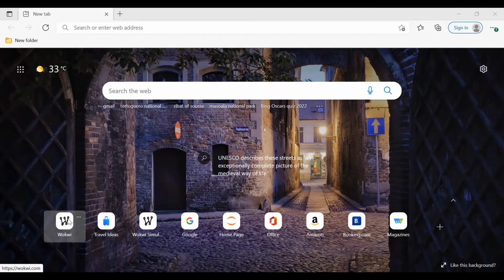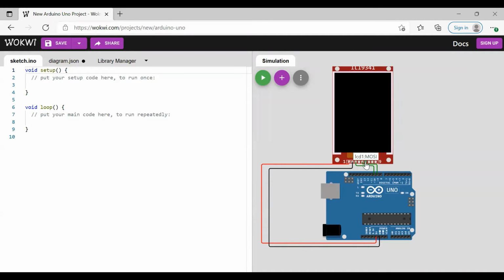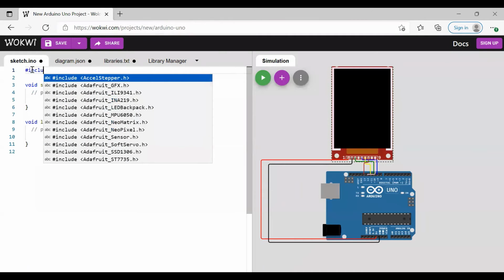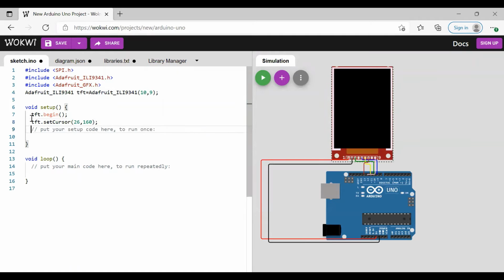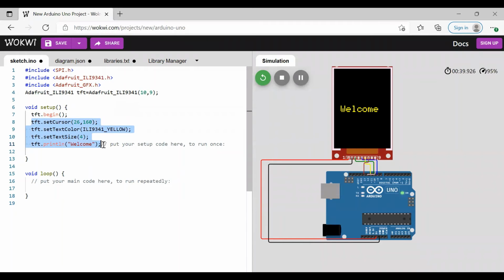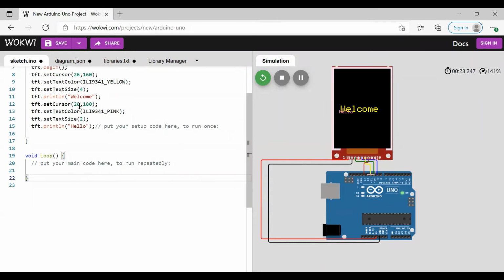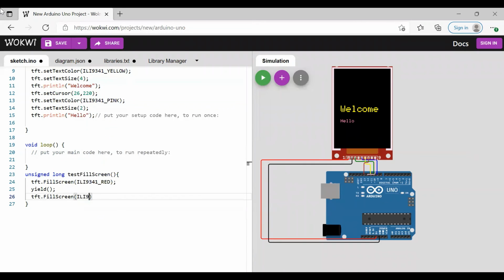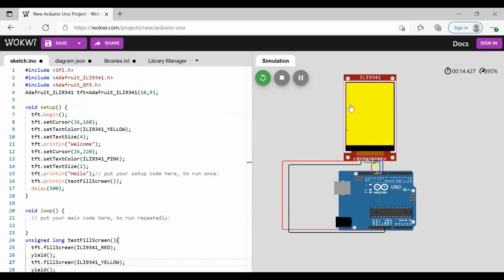Arduino: Interfacing of LCD_TFT ILI9341 with Arduino